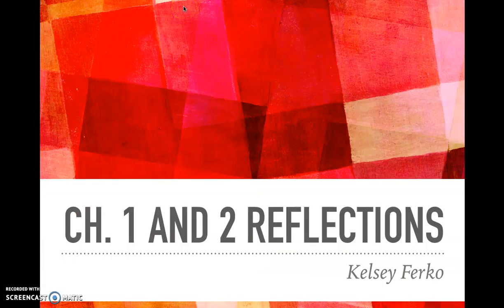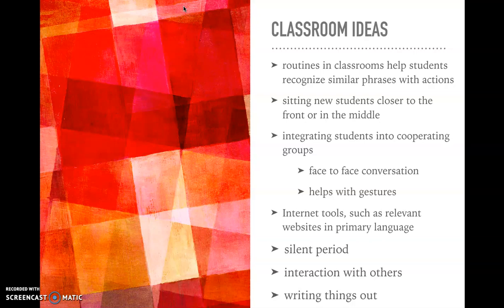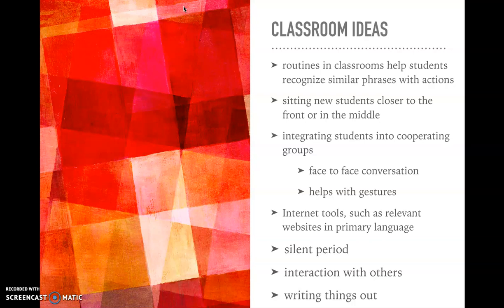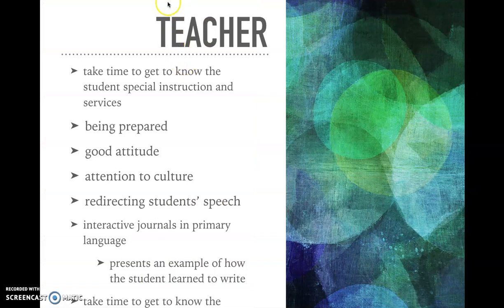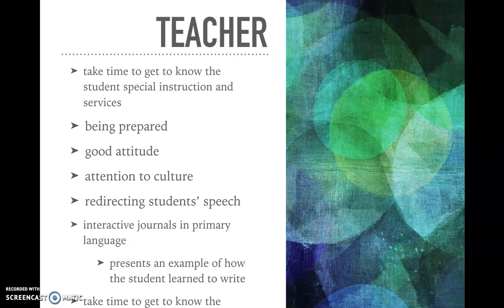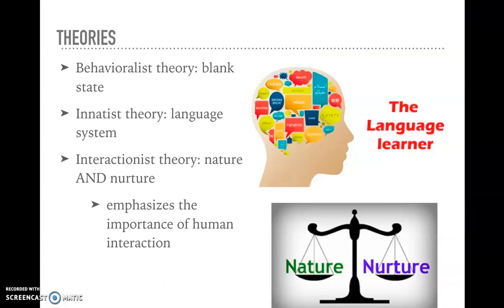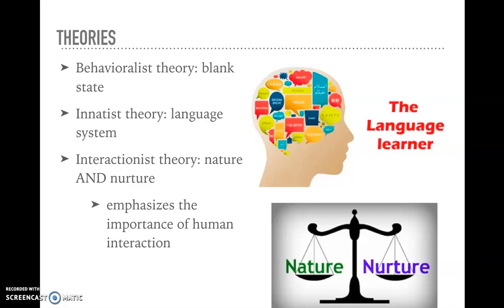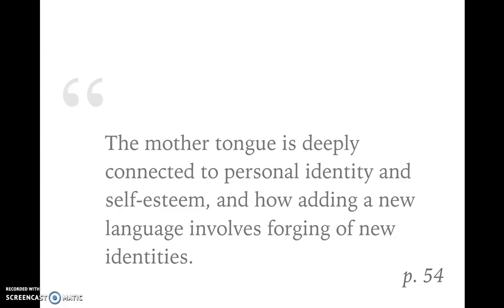ELD ch 1 and 2